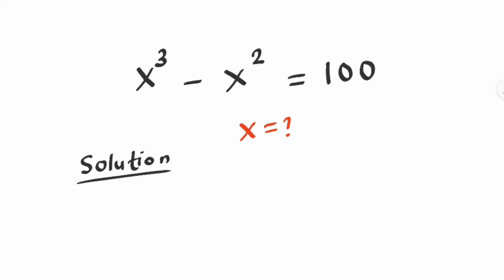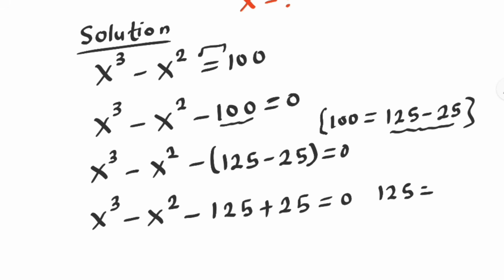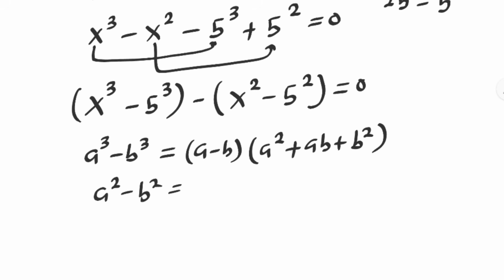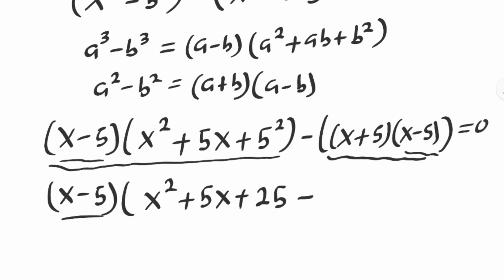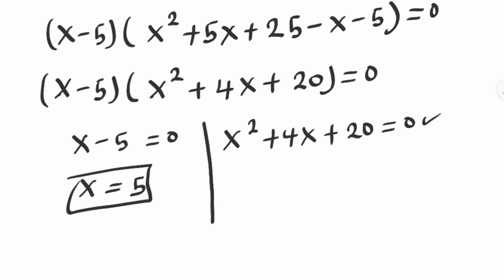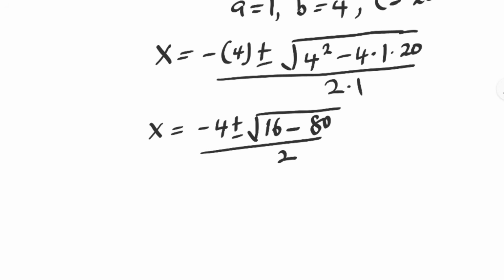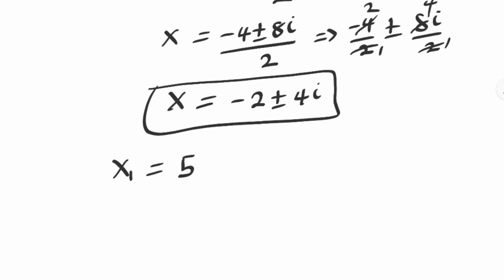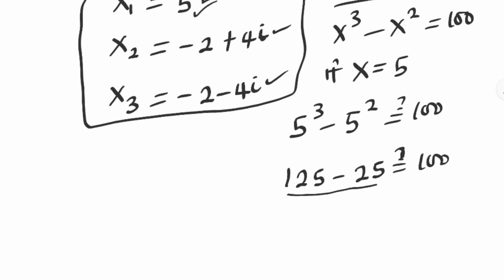Germany | Can You Solve This In 60 Seconds? | Math Olympiad | Algebra Trick...